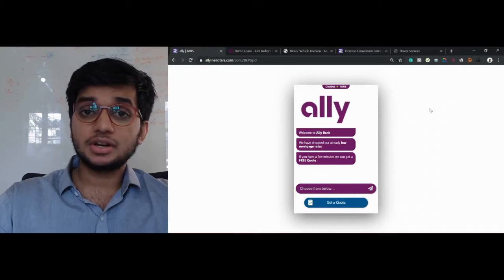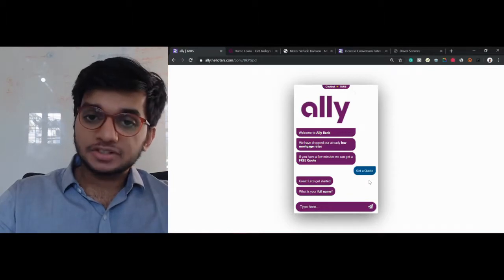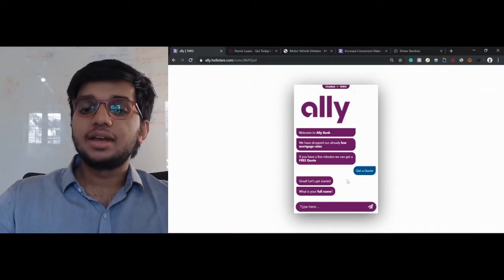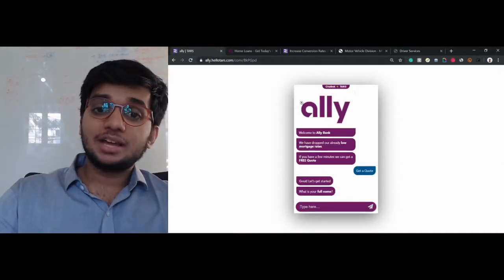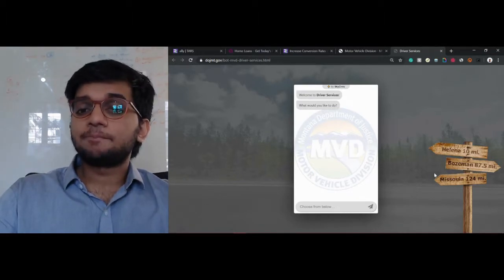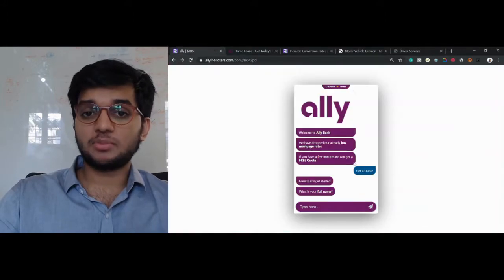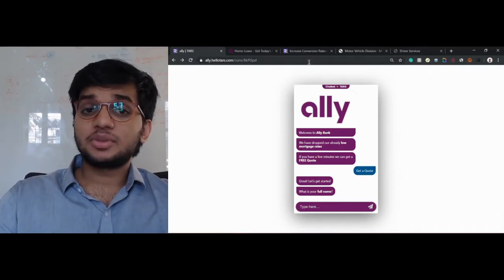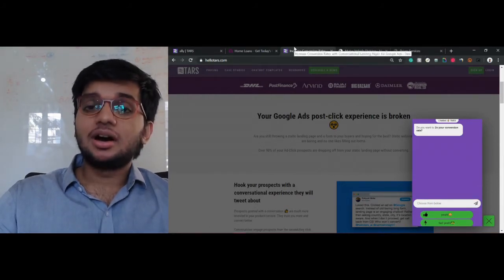How To Infuse Your Visual Branding Into Your Chatbot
In these best practices posts, we generally discuss the sorts of decisions that are unique to the art of bot creation.

Well, this post is different.

In this best practice, we will discuss the importance of making your bot look the part visually so that you have brand coherence in your marketing campaigns.

If you want to read the full written guide on chatbot design, go

If you want to build a chatbot of your own, sign up for the TARS builder over